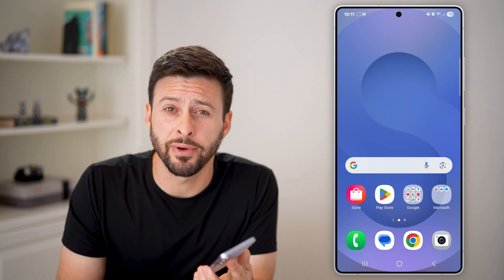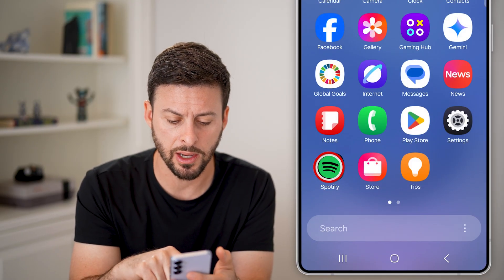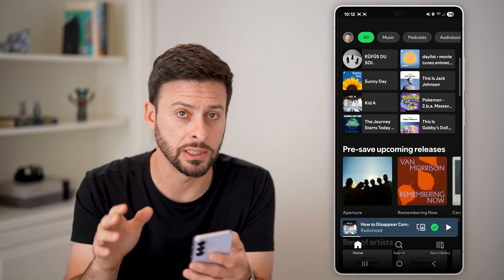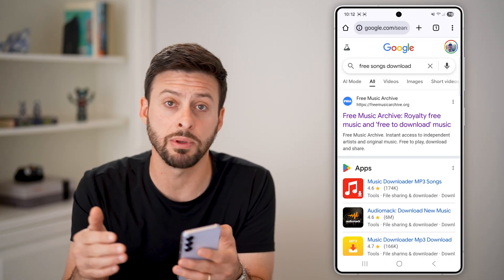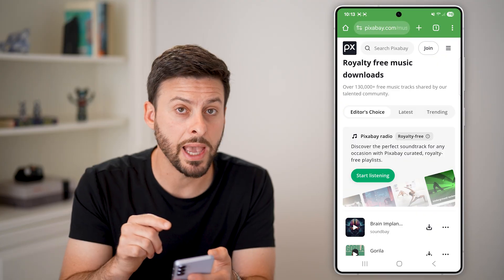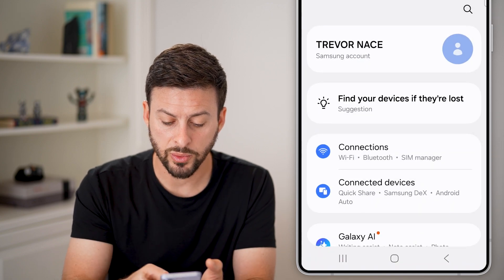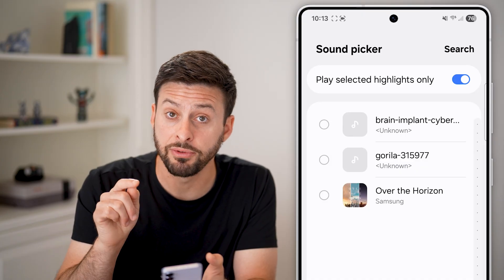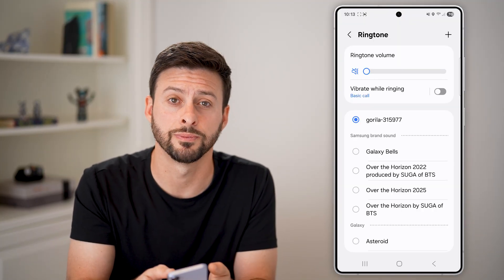Can You Set Spotify Song As Ringtone On Android?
Let's go over whether you can set a song and/or a Spotify song as a ringtone on Android phone.